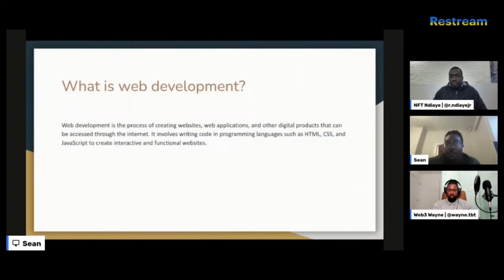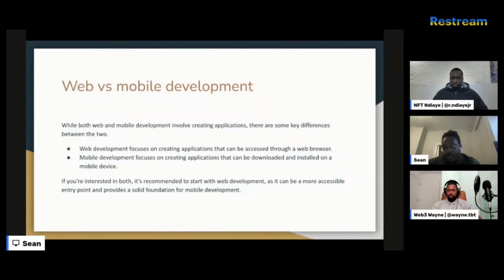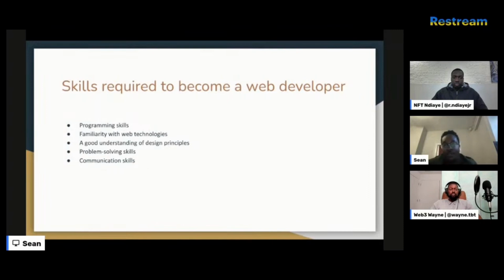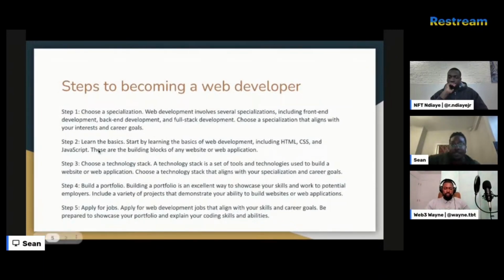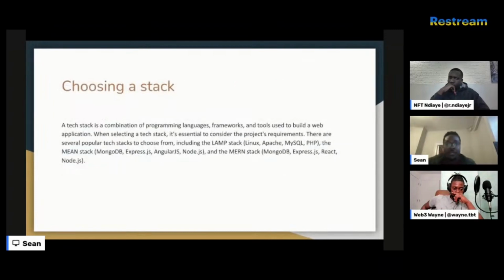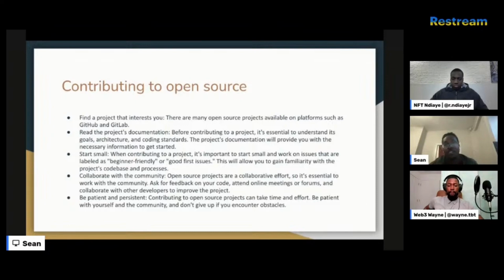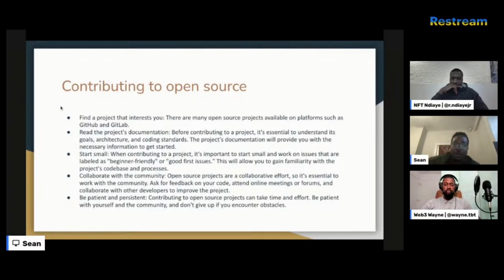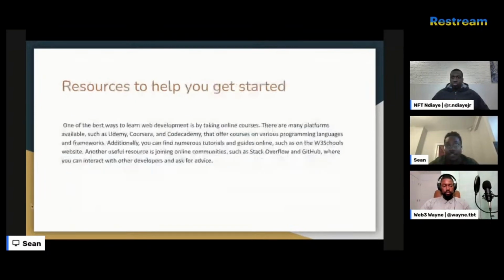How to Become a Web Developer in Web3: A Step-by-Step Guide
Are you interested in becoming a web developer in the exciting new world of Web3? Web3 is the future of the internet, with decentralized applications, blockchain technology, and smart contracts becoming more and more important. In this video, Sean of the 7 Streams will take you through a step-by-step guide to becoming a Web3 developer, from learning the basics of web development to mastering the tools and technologies you need to build decentralized applications.

Follow Sean on Instagram: @seanofthesevenstreams